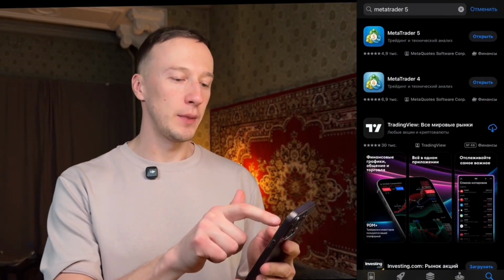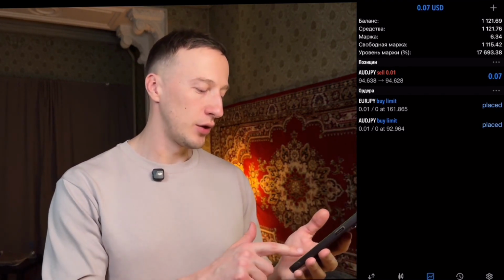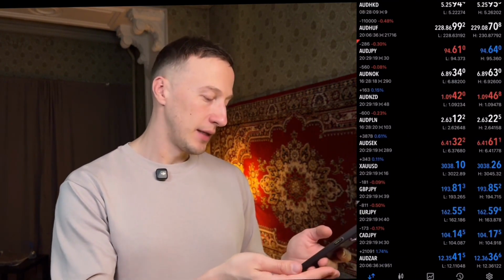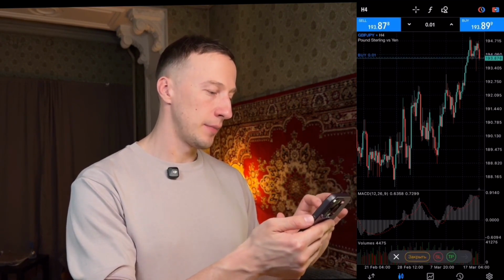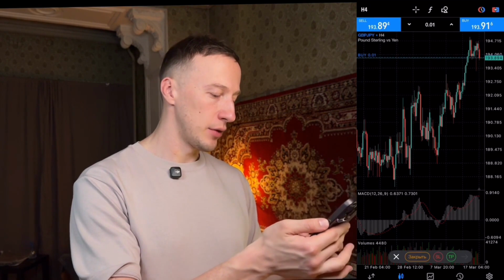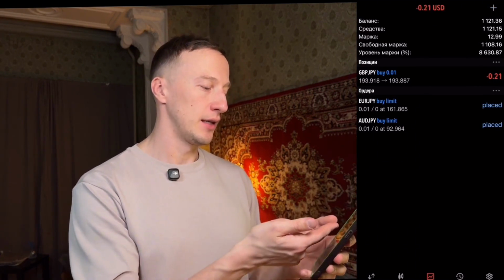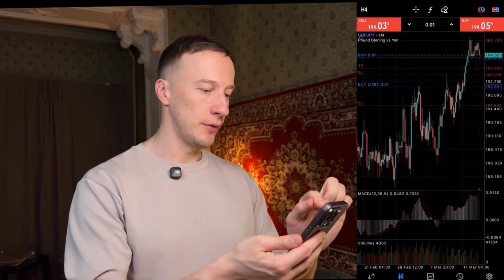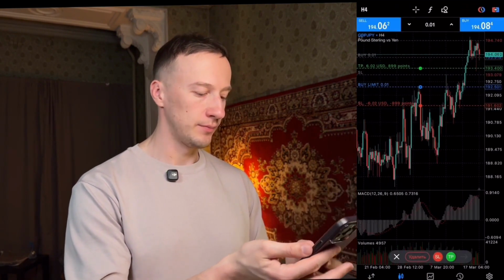How to trade on Metatrader5?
🔥 In this video, I’ll show you how to use MetaTrader 5 — one of the most popular trading platforms in the world!
We’ll cover the basic functions, how to install it, open and close trades, plus some useful tips to help you trade more efficiently.

💡 What you’ll learn:
✅ How to install and set up MT5
✅ How to open and close trades 📉📈

💰 Ready to start earning? Register with a reliable broker and try your skills today!